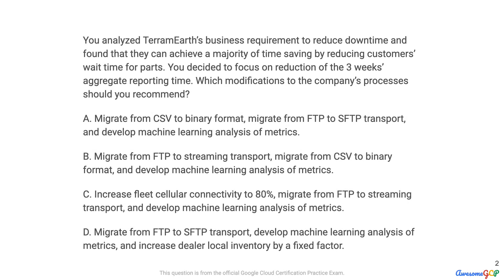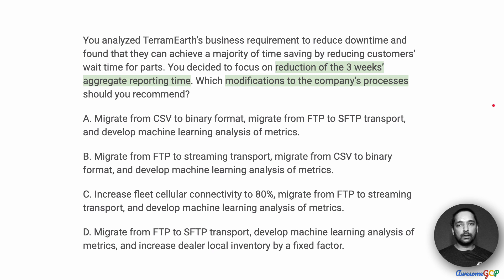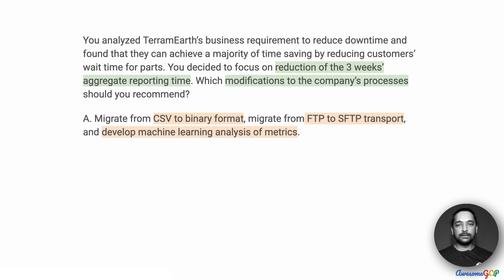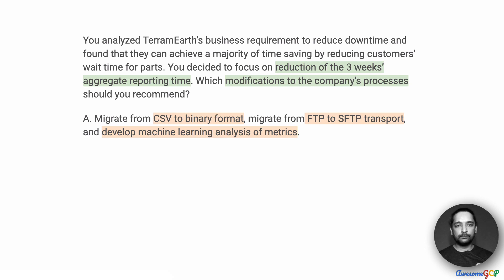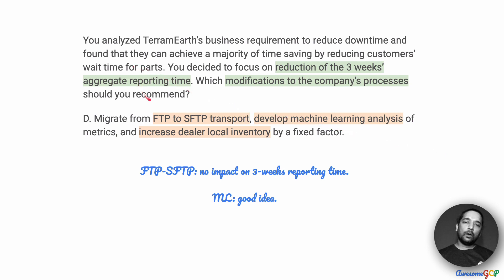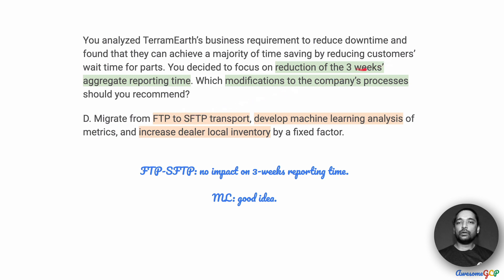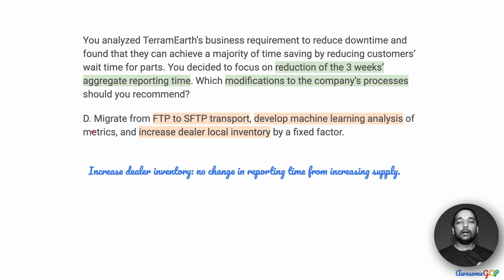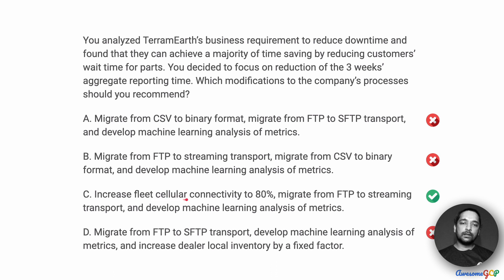PCA-5 Quick, GCP Professional Architect - data latency, FTP/SFTP, CSV vs binary, connectivity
"You analyzed TerramEarth’s business requirement to reduce downtime and found that they can achieve a majority of time saving by reducing customers’ wait time for parts."